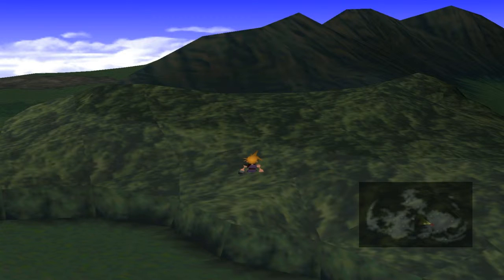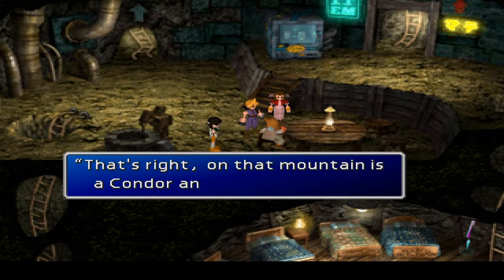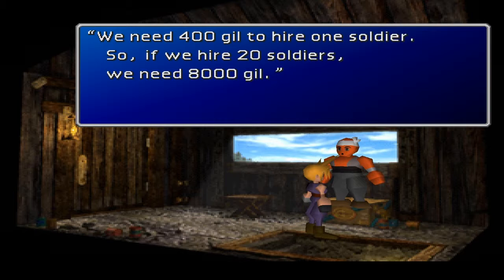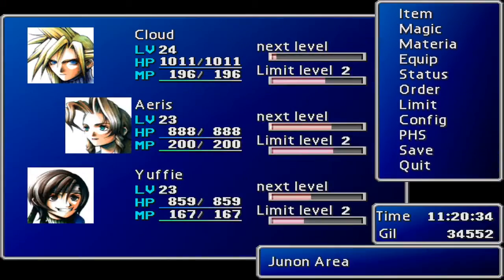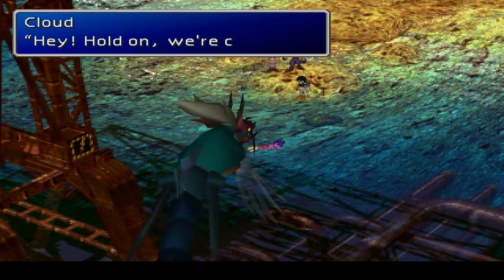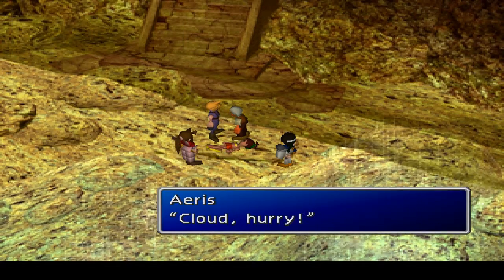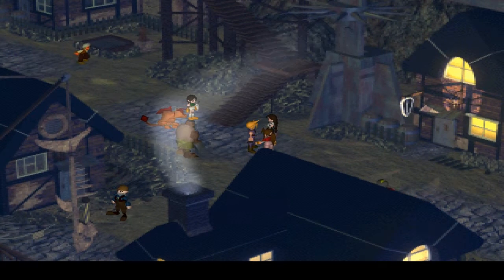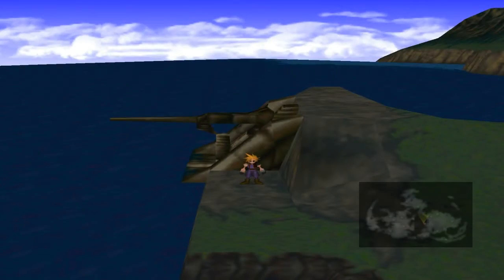Let's Play Final Fantasy VII - 16 Forts and Harbors HD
We take part in the first battle at Fort Condor and continue chasing Sephiroth to Junon Harbor.

in this episode I acquire:

1x Boomerang